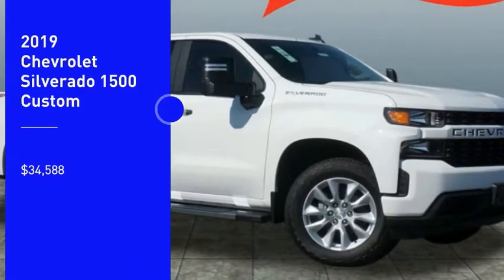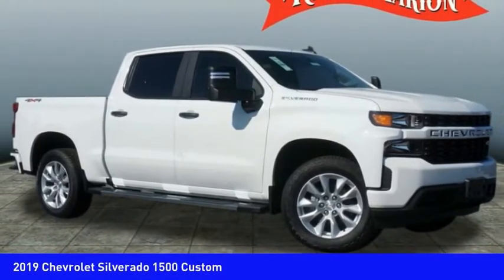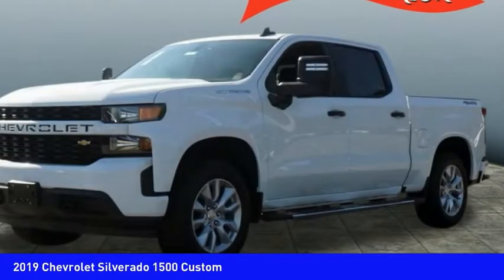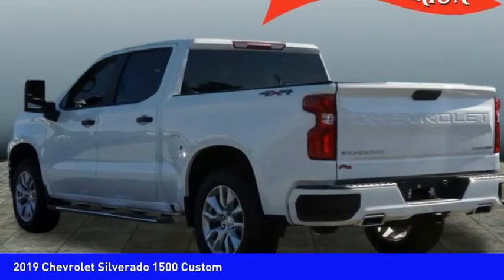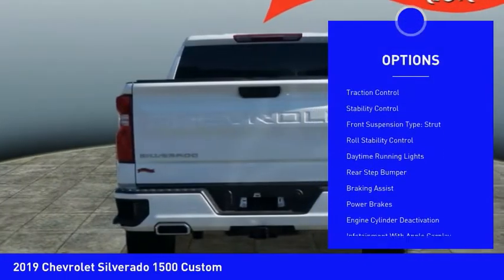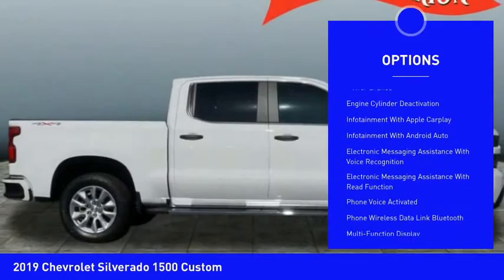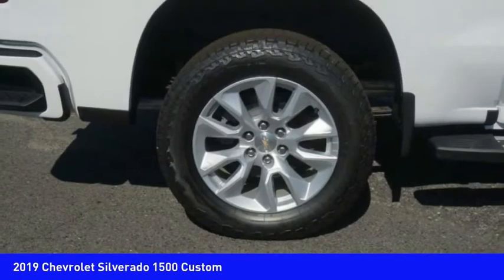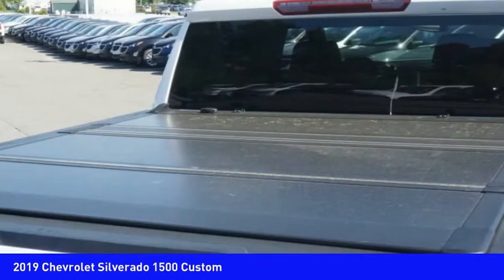2019 Chevrolet Silverado 1500 Mooresville NC TR78269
2019 Chevrolet Silverado 1500 Custom

Looking for the right vehicle? Today could be your lucky day. this 2019 Chevrolet Silverado 1500 could be yours.